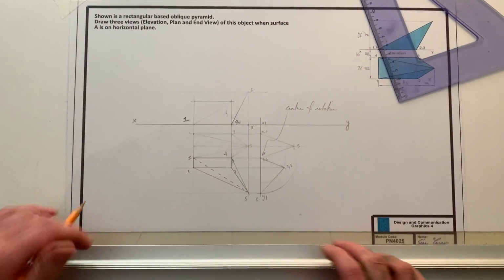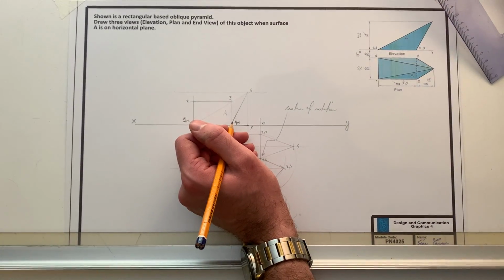Drafting: Rotation of an Object (Rectangle based Pyramid).